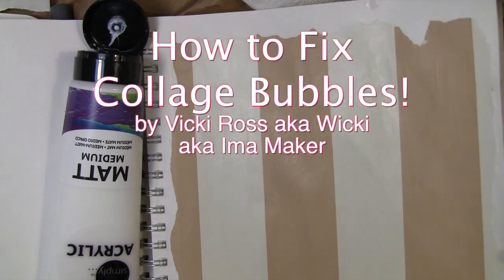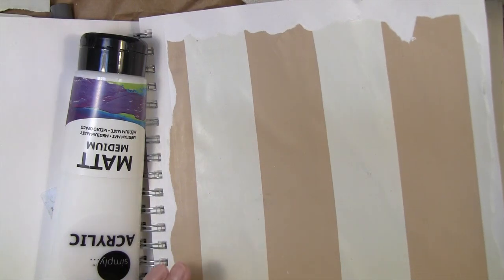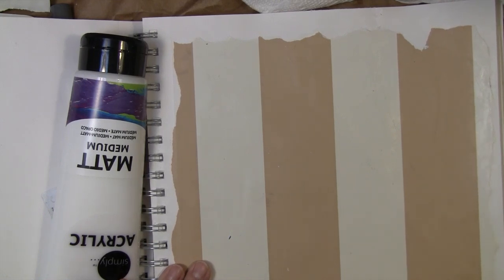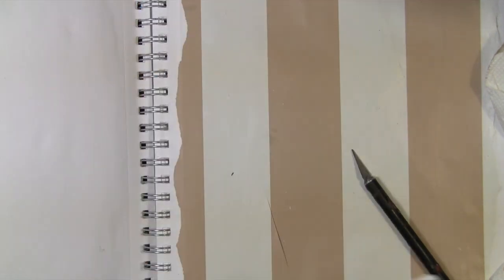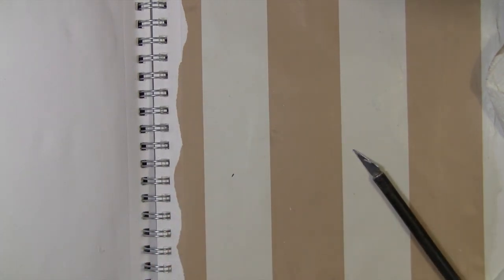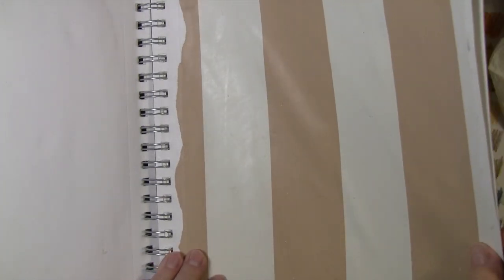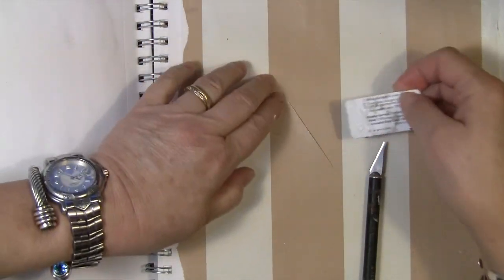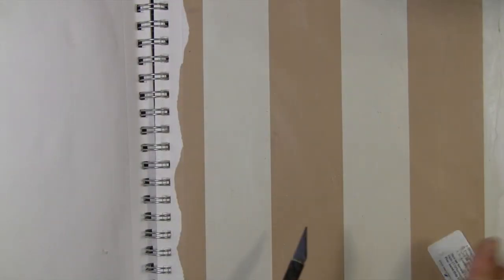Fix Collage Bubbles with Vicki Ross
What is a Collage Bubble? We all get ‘em, we all hate ‘em, but what are you gonna do with ‘em? Vicki Ross gives us a few tips to get rid of them!